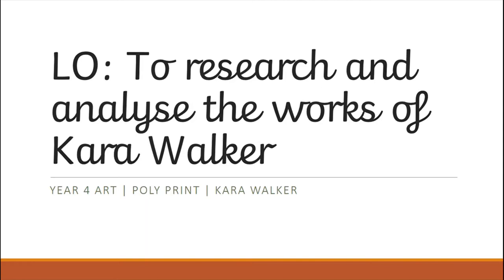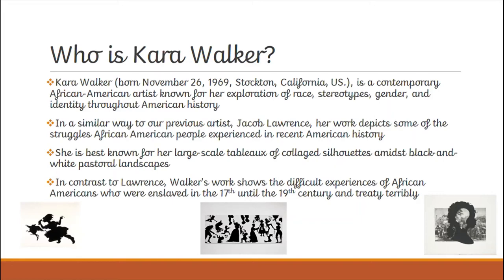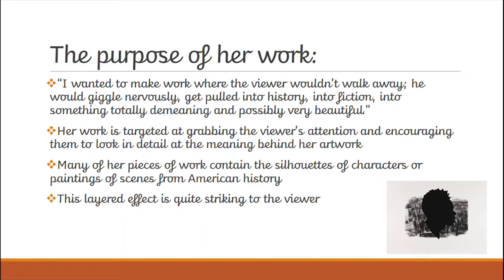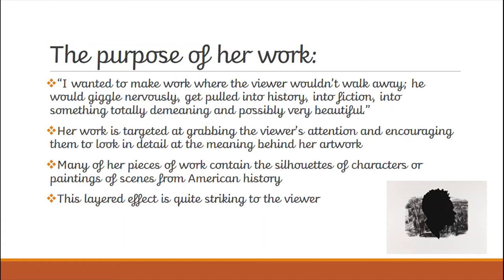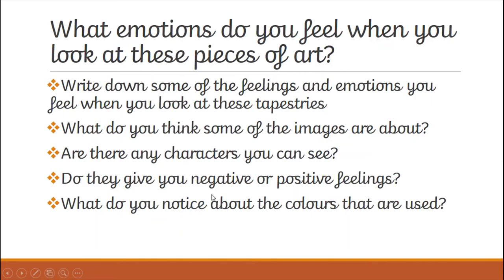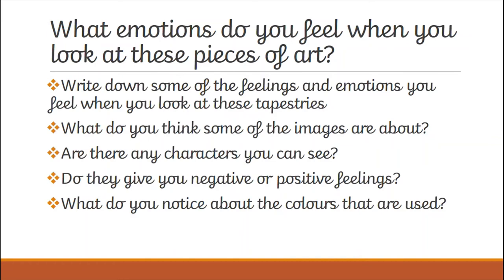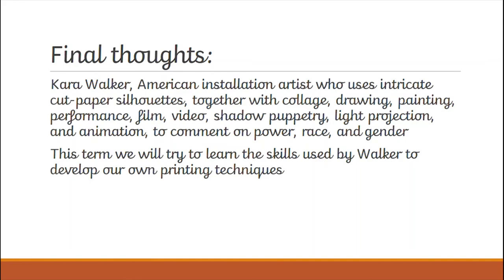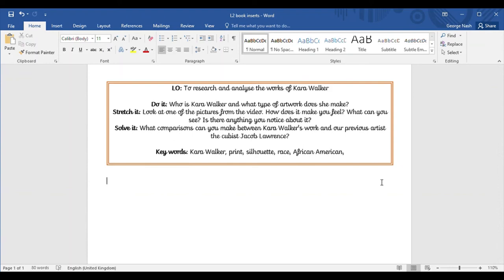Art lesson 1- who is Kara Walker?